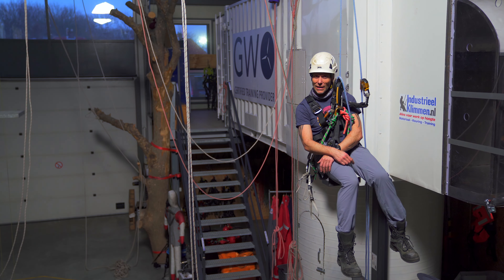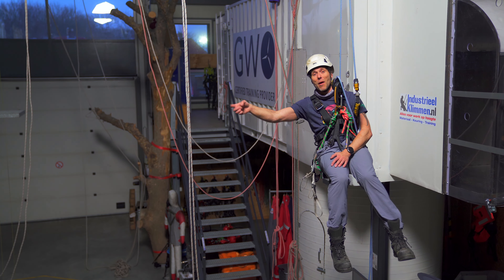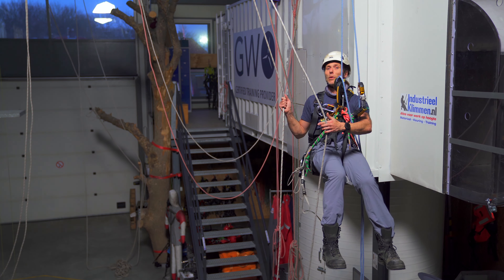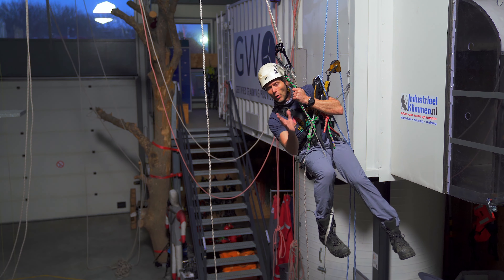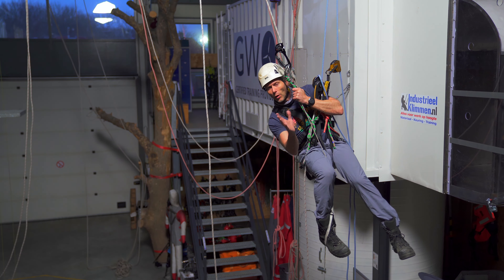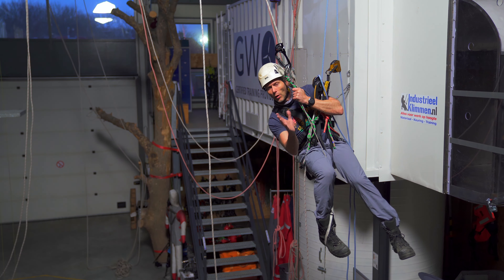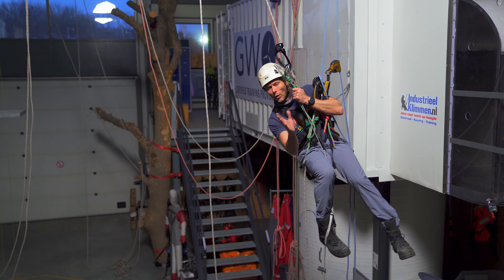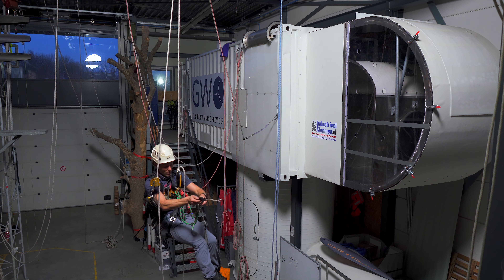Small Rope to Rope Transfer - IRATA Level 1 Training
Rope to Rope Transfers. Sometimes you need to transfer to another set of ropes. When the ropes are within reach we call it a SMALL rope to rope transfer. There is one difference between a small rope to rope transfer and a large rope to rope transfer. Watch the video to find out what that is. Messing this up could have major consequences when the SHTF.

VRigger!

0:00 Intro
0:32 Why a Rope to Rope Transfer
1:14 Considerations between small and large rope to rope transfers
1:40 How to do a rope to rope transfer
5:10 Changeover